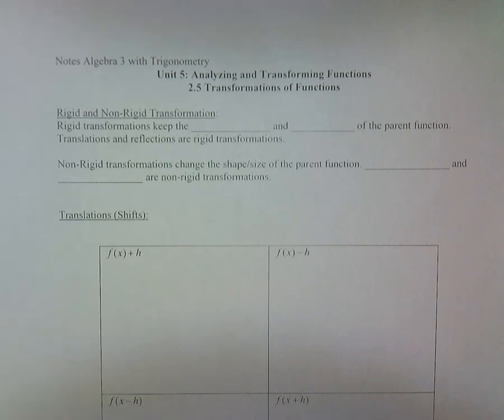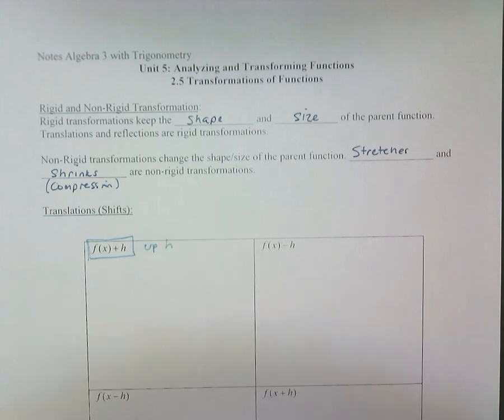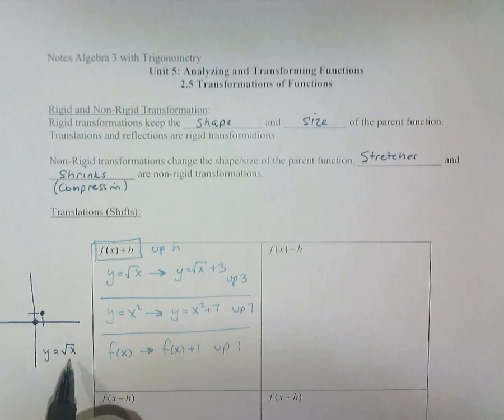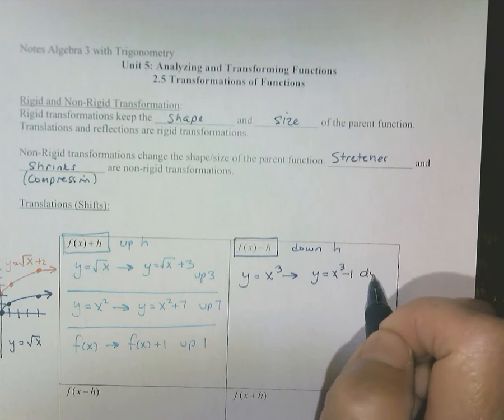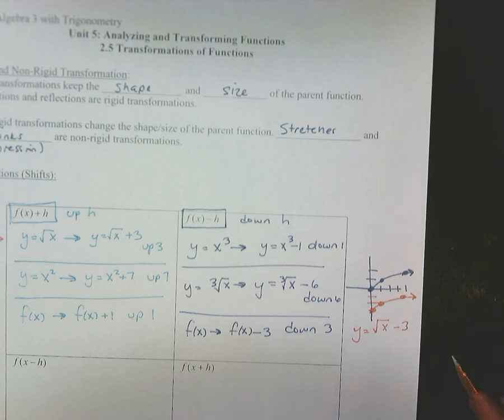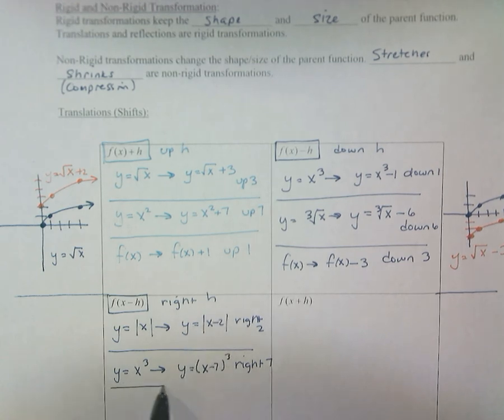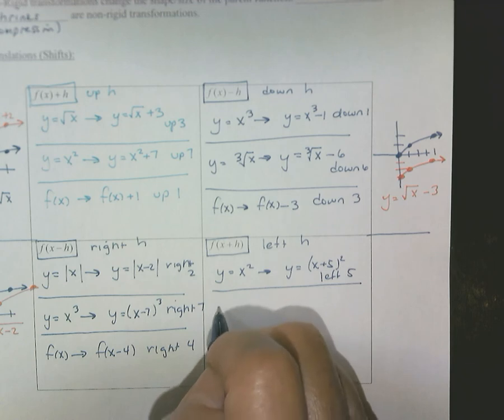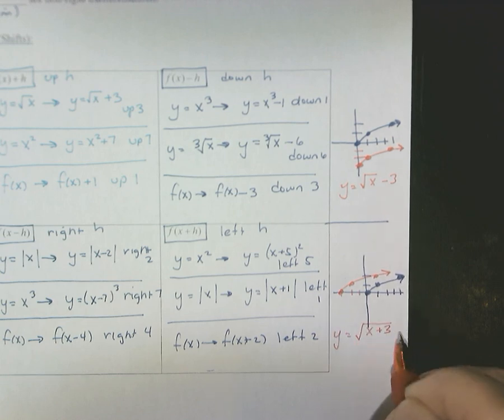Notes for Section 2 5 Part 1 Translations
A video for Algebra 3 notes in Section 2.5 Transformations of Functions Part 1 Traanslations